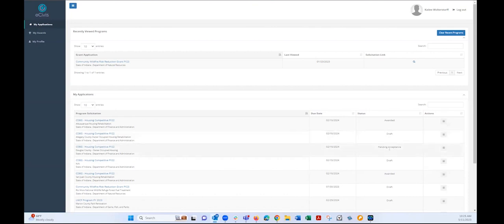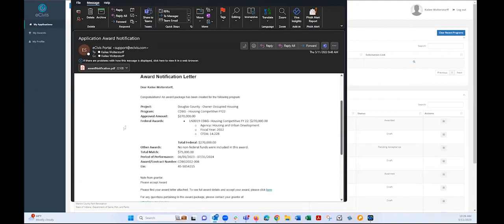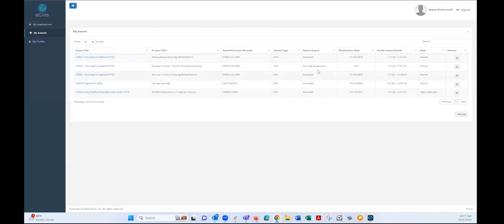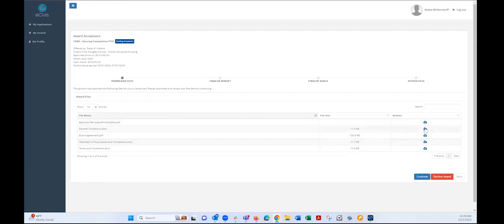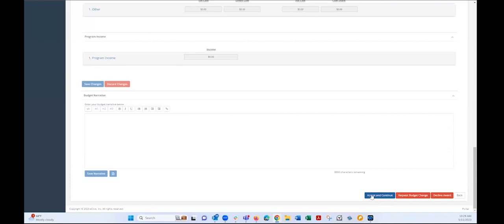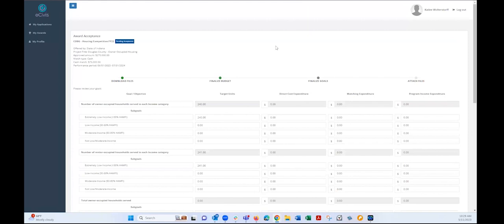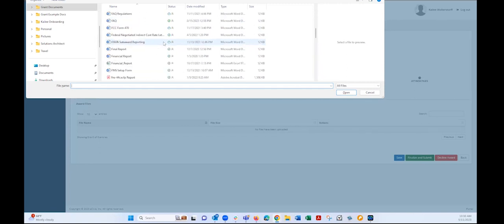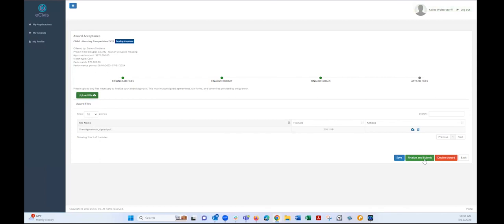Subrecipient - Accepting a Grant Award